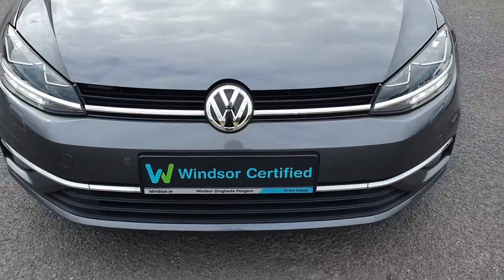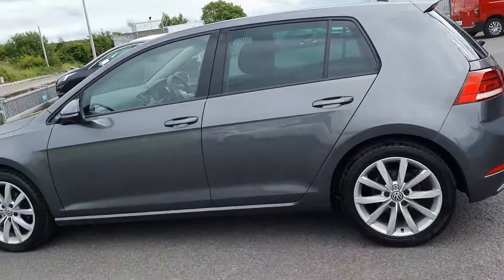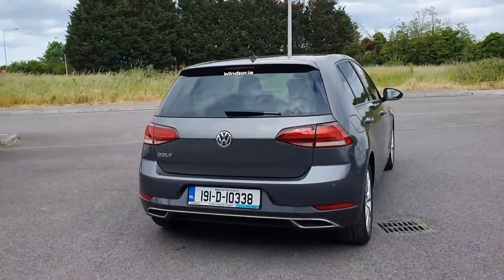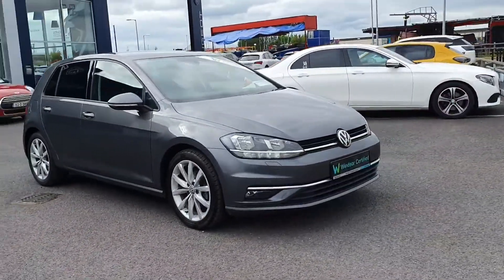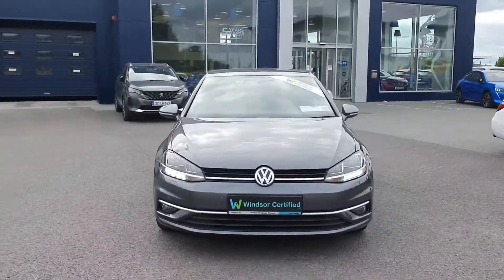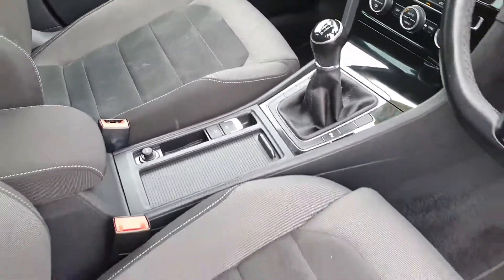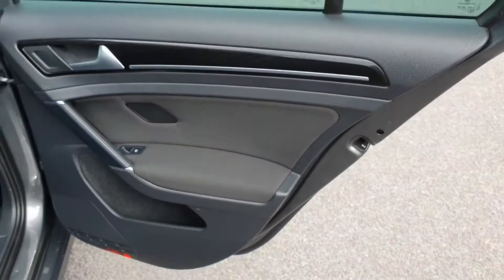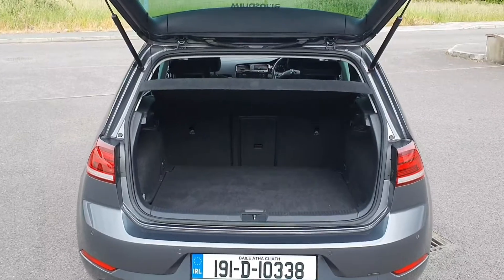191D10338 - 2019 Volkswagen Golf 1.0 TSI HIGHLINE 25,995